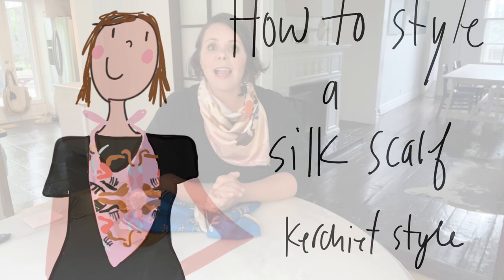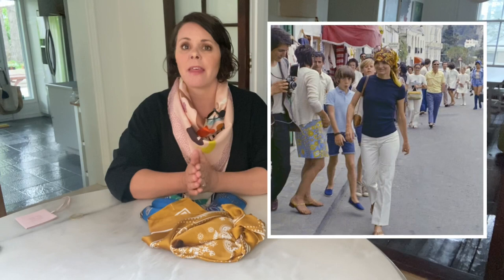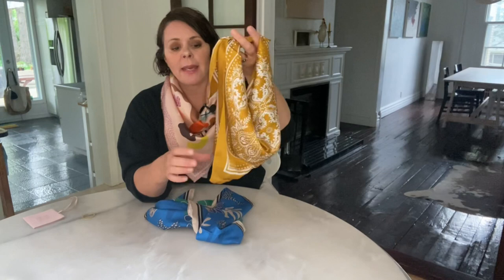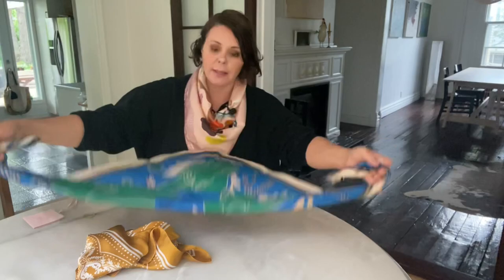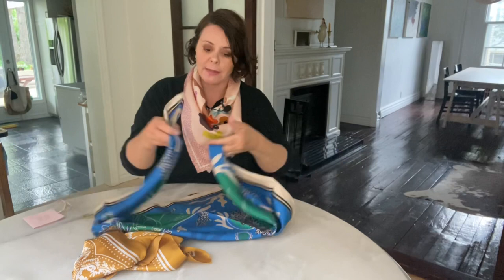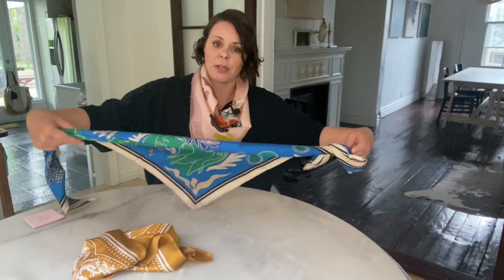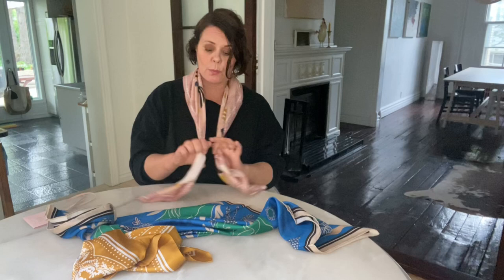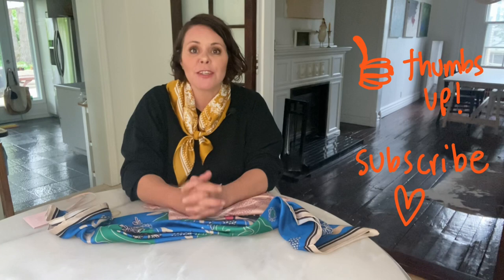How to Style a Silk Scarf